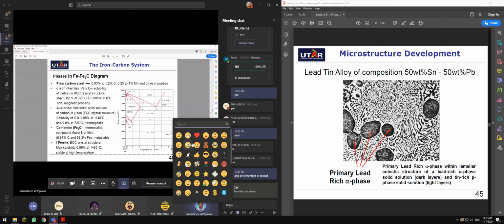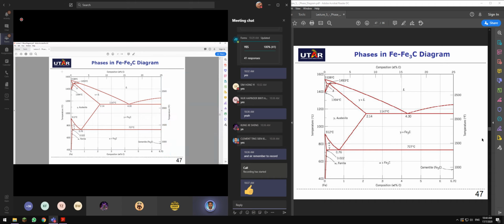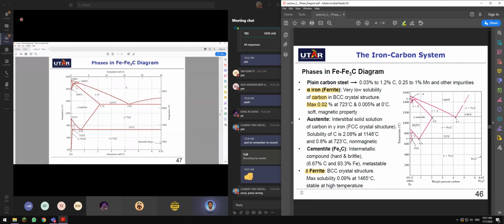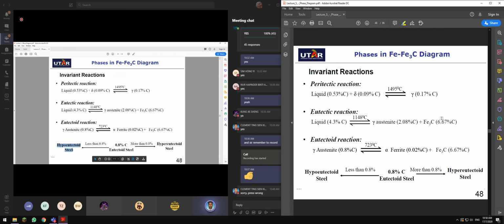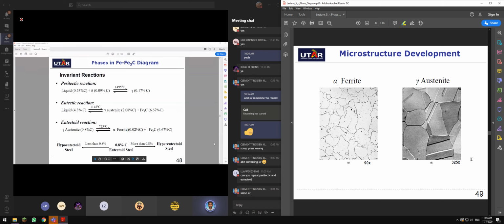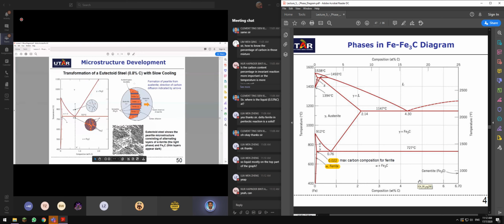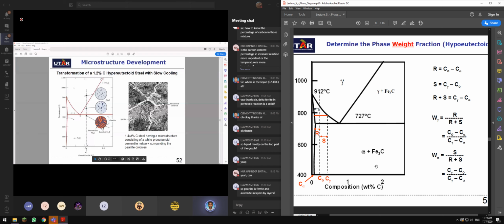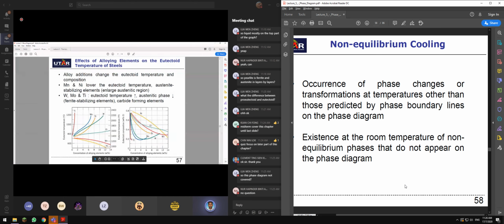Engineering Material Online Lecture 9 July 17